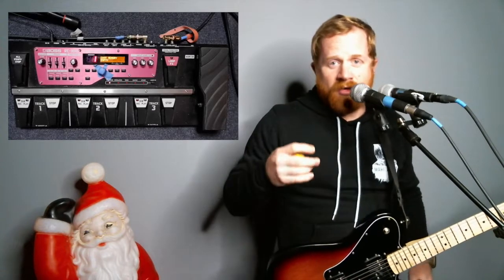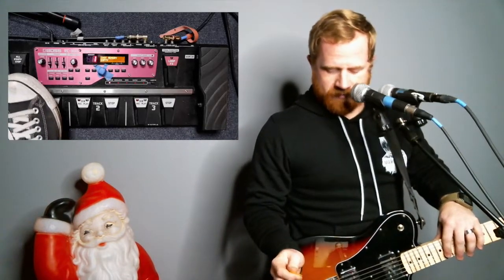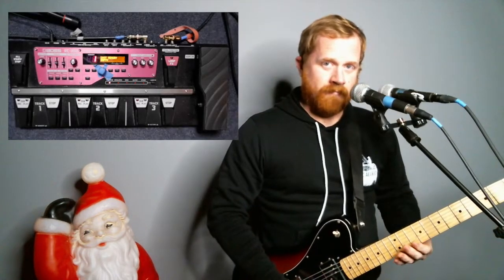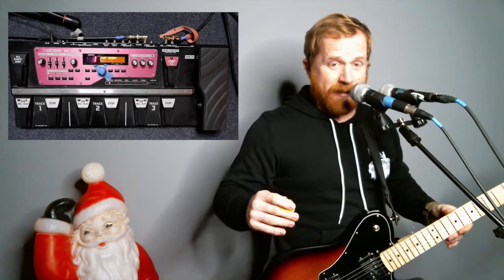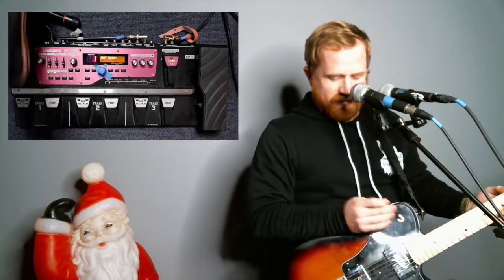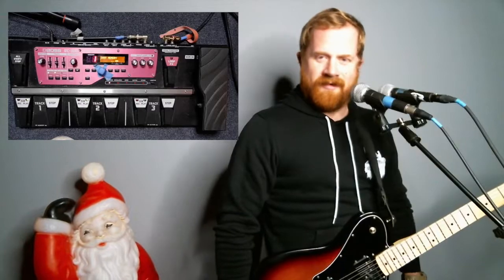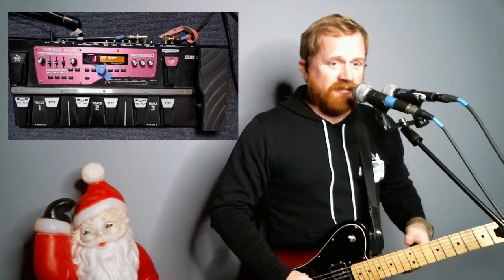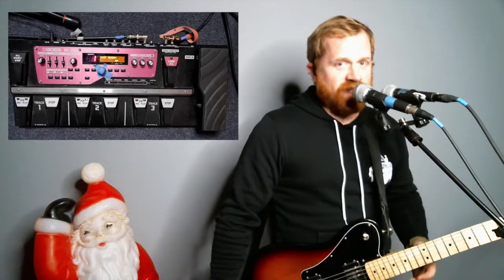How to Loop Boss RC-300: Dance Monkey by Tones and I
Have you claimed your free copy of my recent album?!

Last week I did a looping video of Dance Monkey by Tones and I. In this video I show you how I loop the song using the Boss RC-300.

CHORDS: Am - F - G - Em

GEAR:
Boss RC-300
Line 6 Helix